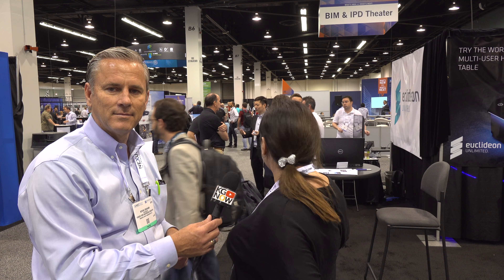ESD Global and IIT Represented by Julide Bozoglu at SPAR 3D and AEC NEXT in California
ESD Global (Environmental Systems Design) and Illinois Institute of Technology (IIT) Represented at SPAR 3D and AEC Next by Julide Bozoglu

Julide comments on her speaking session at SPAR 3D and AEC NEXT.

She represents ESD Global and IIT, Illinois Institute of Technology’s Armour College of Engineering as she seeks new insight to share with her students and clients.

Julide comments on curiosity being an excellent trait for candidate-students at her research university, Illinois Institute of Technology’s Armour College of Engineering.

KGNOW thanks Julide Bozoglu for the interview KGNOW will feature dozens of other interviews from SPAR 3D and AEC NEXT... check the KGNOW YouTube channel for those segments.

Kevin Graham is KGWOW.com